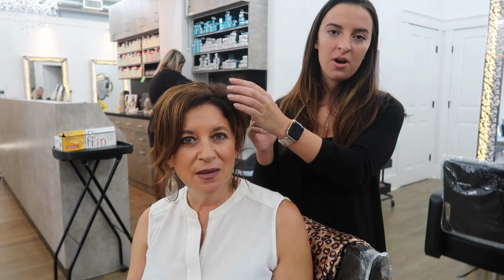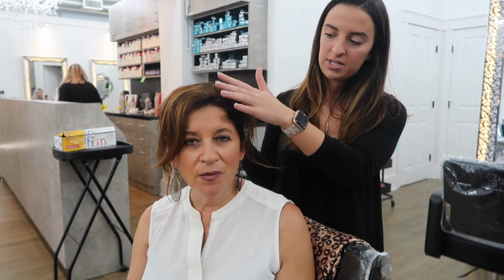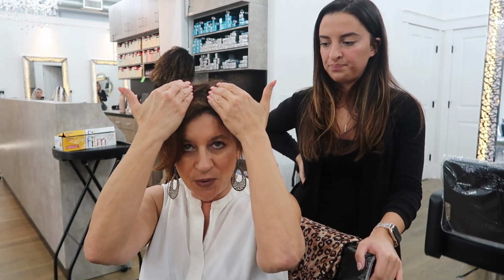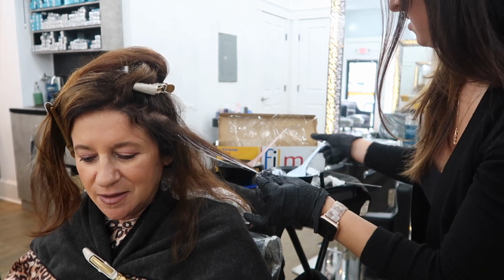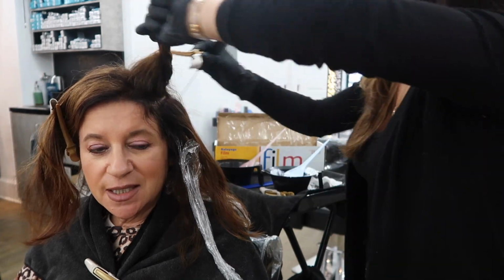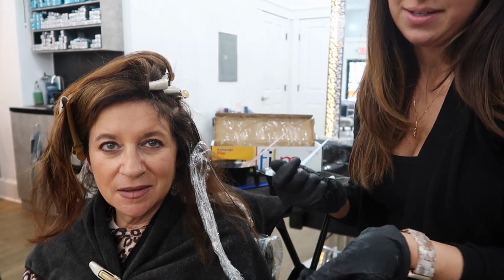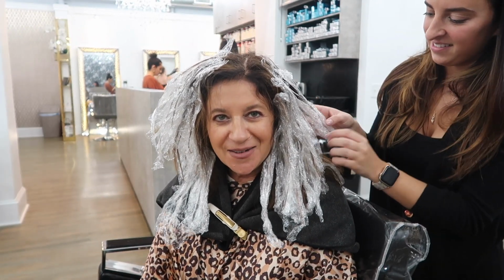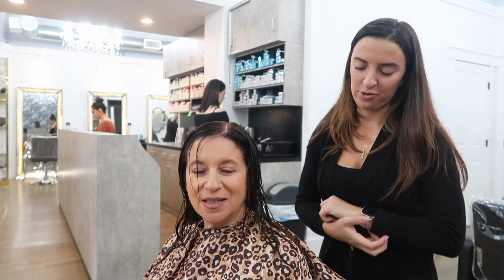Fall Hair Color For Brunettes : Balayage Salon Vlog- Copper & Chocolate Tones.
I hope you enjoyed watching this process of Balayage . I love  that it is less damaging on my hair compared to a  full head of highlights...
The result is absolutely beautiful .

Stay Youthful Ladies

Use my Poshmark code @2466 to get 10$ credit when you signup!